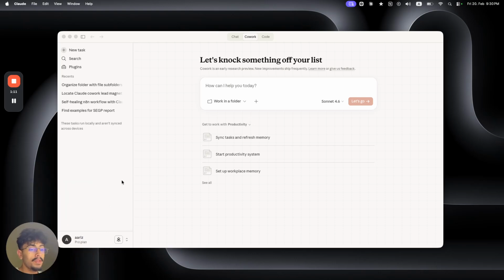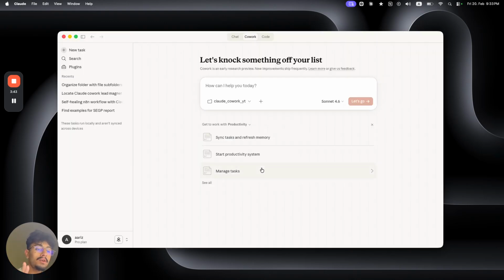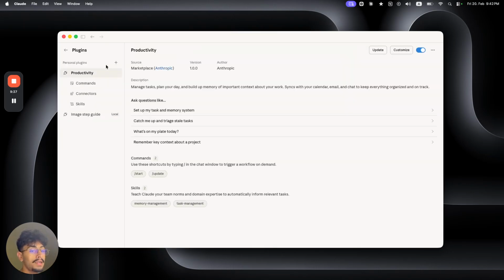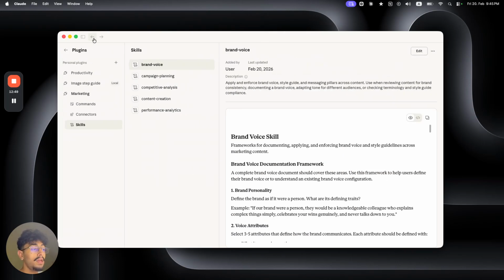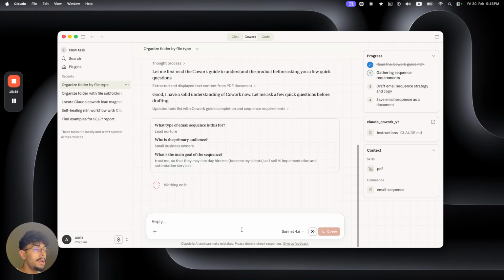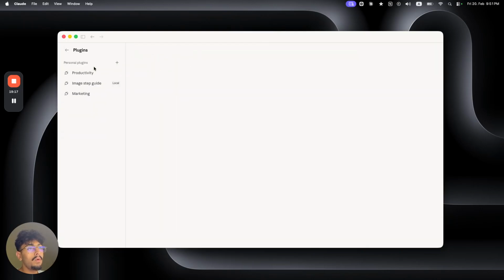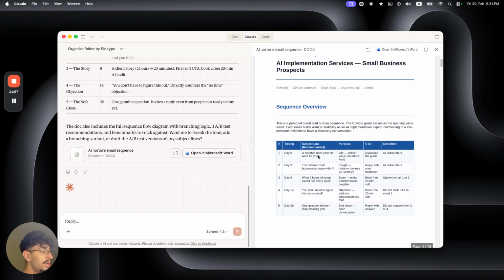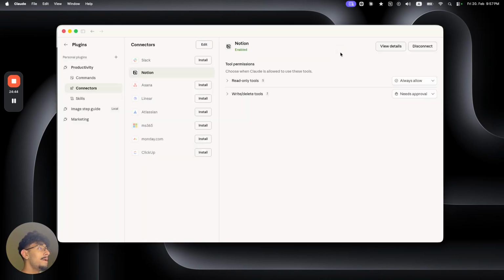Claude Cowork FULL Beginner Guide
In this video, I walk you through how to get started with Claude Co-work, a powerful AI productivity tool that can significantly enhance your workflow. I cover everything from installing the desktop version to setting up a specific folder for Claude to operate in, ensuring it only accesses what it needs. I also share the best practices for prompting Claude effectively and demonstrate how to use plugins and connectors to expand its capabilities. By the end of the video, you'll be equipped to turn Claude into a highly efficient assistant, and I encourage you to check the full guide in the description for detailed instructions.

00:00 Introduction to AI Tools
02:17 Navigating Co-work Interface
04:15 Organizing Files with Claude
07:49 Adding Global Instructions
09:35 Exploring Plugins Feature
11:27 Using Marketing Plugin
13:10 Customizing Claude Instructions
18:10 Connecting External Tools
22:21 Creating Custom Plugins
24:10 Accessing Full Guide